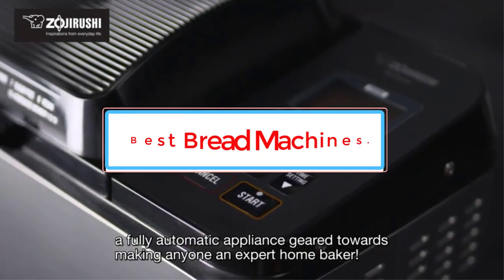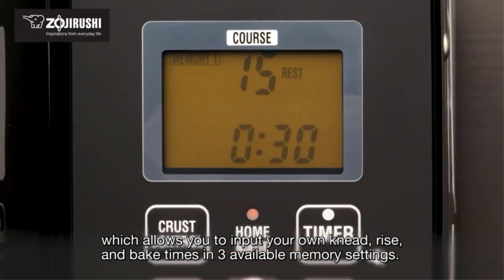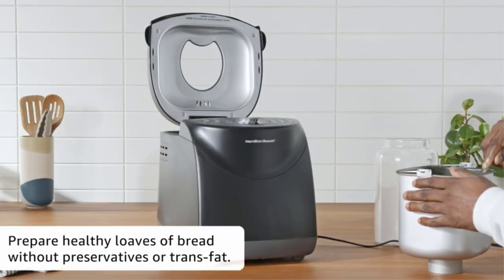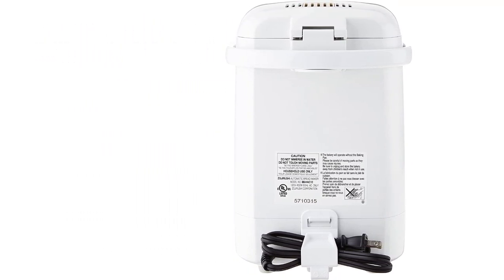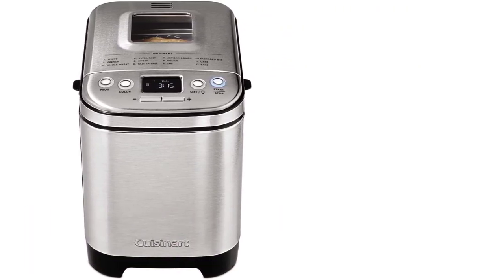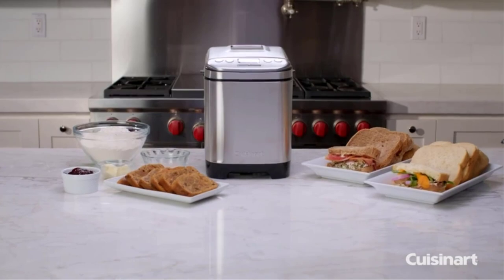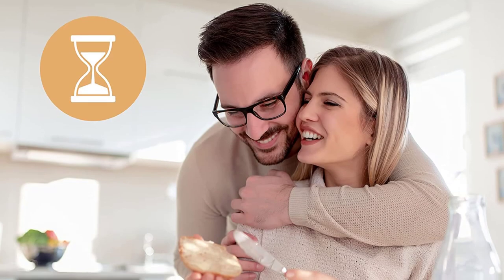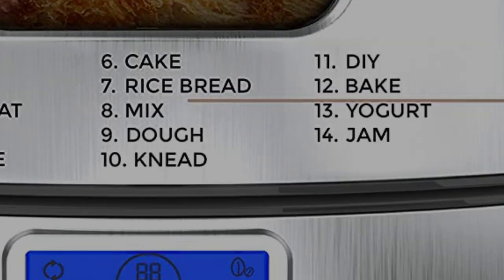✅Top 6: Best Bread Machines Of 2023 |Best Bread Maker in 2023 on the Market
📌Product Link📌:

 1. Zojirushi Home Bakery Virtuoso Plus Breadmaker.

 2. Hamilton Beach Digital Bread Maker.

3. Zojirushi BB-HAC10 Home Bakery Mini Breadmaker.

 4. Cuisinart CBK-110 Compact Automatic Bread Maker.

 5. Breadman 2-Pound Professional Bread Maker.

6. Pohl Schmitt 14-in-1 Stainless Steel Bread Maker Machine.

In this video, we listed the Best Best Bread Maker.